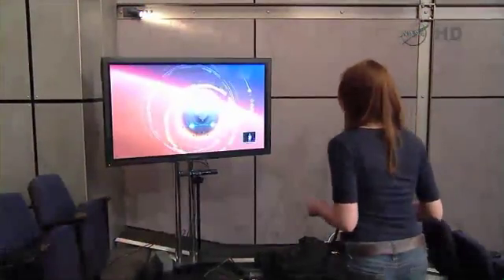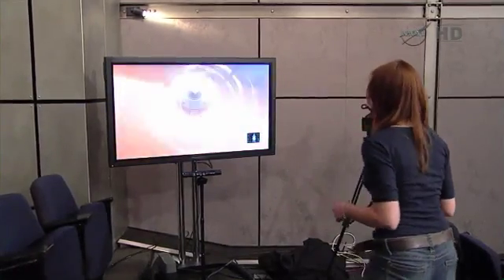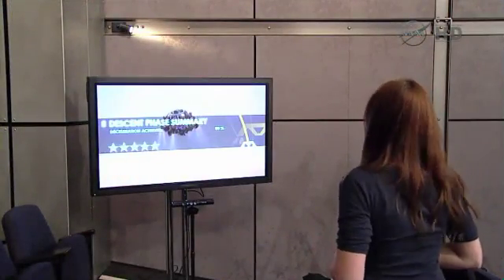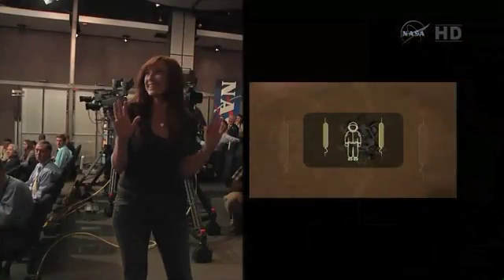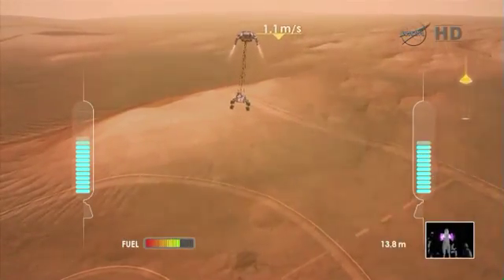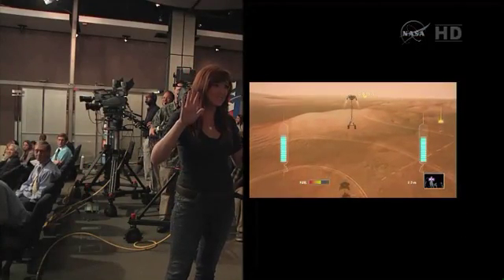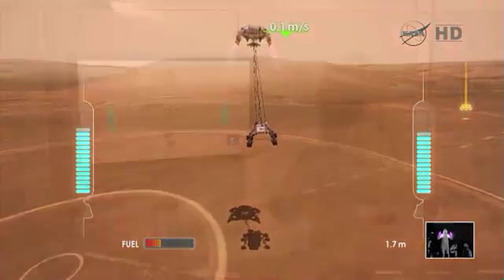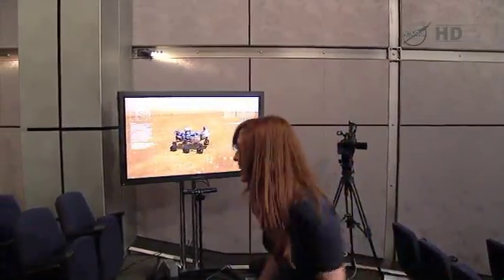Mars Rover Xbox 360 Game Demo'd By Apollo 14 Granddaughter | Video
NASA and Microsoft's free Kinect interactive Xbox game lets players try to land the Curiosity Rover. Watch Danielle Dallas Roosa -- granddaughter of astronaut Stuart Roosa -- safely execute a tricky touchdown.